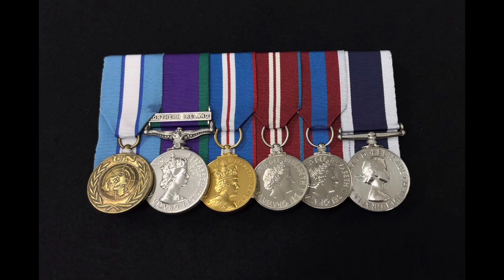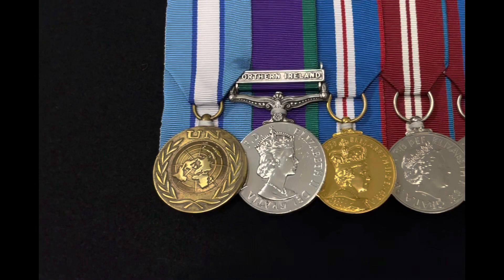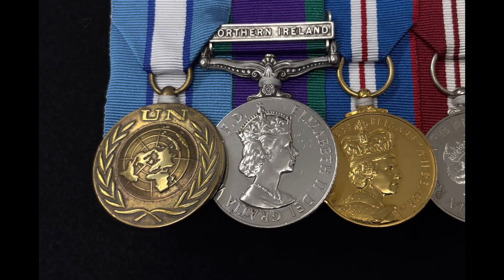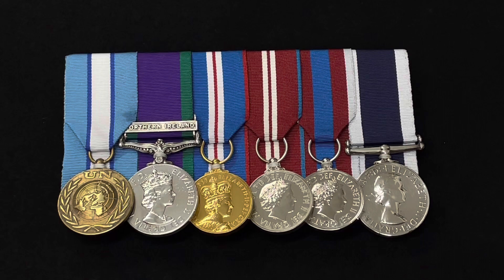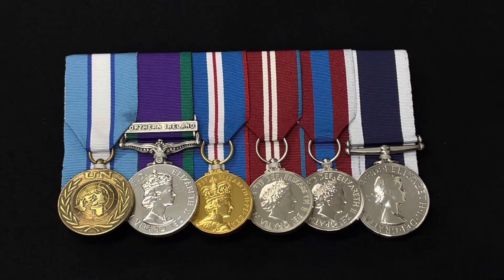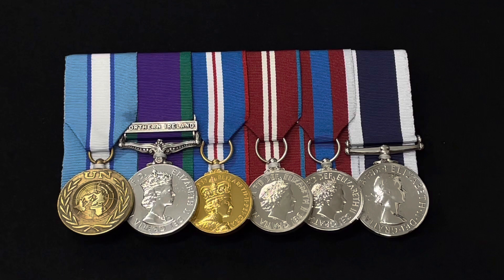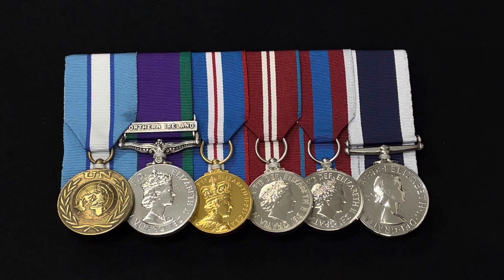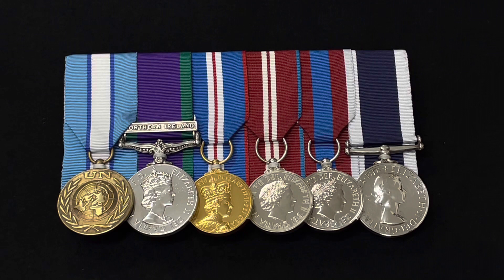British Navy Medal Group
Showing a British Royal Navy Medal Group explaining details about the Royal Navy LSGC medal..